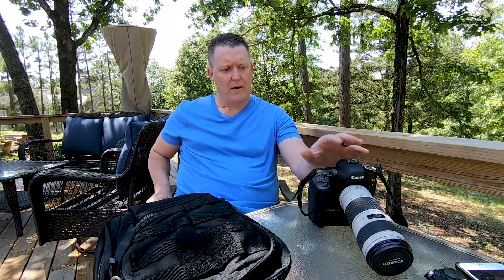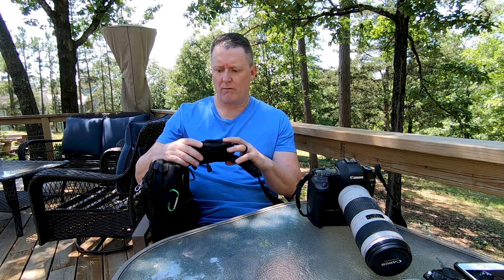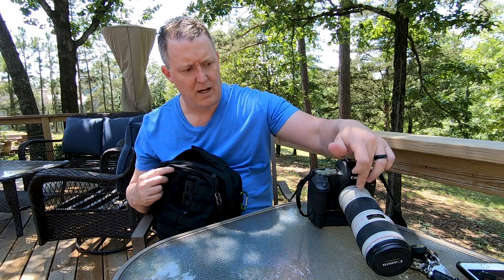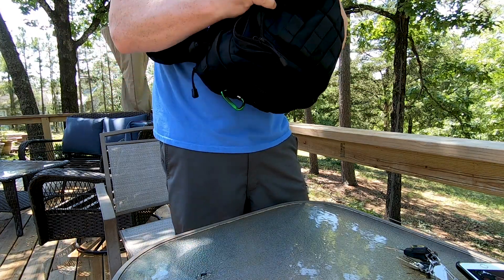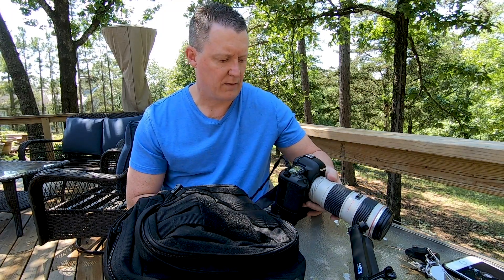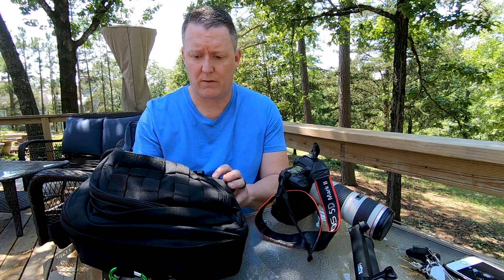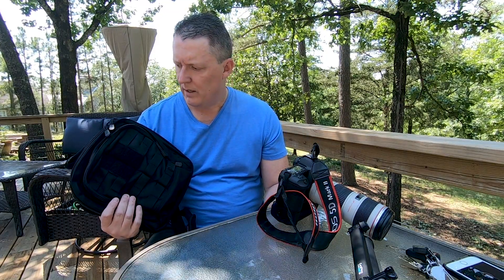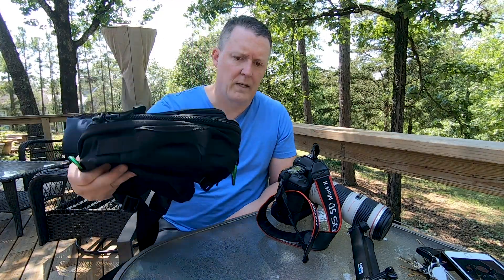The 5.11 Tactical Camera Bag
On a recent to trip to Rome Italy I used a 5.11 Moab 6 Sling Pack as my camera and GoPro bag, this is my review of the bag and a demo of how my gear fit inside. #5.11 camerabag #5.11TacticalCameraBag

RUSH MOAB™ 6 Sling Pack 11L
Details

Part of the RUSH Backpack series, the MOAB is a fully ambidextrous, high-performance sling pack loaded with tactical CCW utility. Featuring a covert pocket at the rear sized for a sidearm, a coms pocket at the shoulder, fleece-lined sunglasses pocket, a pocket built for a 1.5 liter hydration bladder, an admin panel , an  interior compartment perfectly sized for a tablet and accessories, the MOAB is ideal for everyday and operational needs

Dimensions

Main Compartment - 10.5” H x 9” L x 5” D
Front pocket - 9.5” H x 8” L x 2” D
Hydration pocket -18” x 12.5”
Total Capacity - 671 cubic inch / 11 liter

Nite Ize KeyRack Locker

LOCKING S-BINERS, SECURE WITH A SIMPLE TWIST - The colorful polycarbonate S-Biner MicroLocks each securely hold the gates lock in place with a simple twist of the center lever

GEAR

CAMERAS

DSLR Camera (Canon 5D mark II)
Static Shots (GoPro Hero 4 Black)
4K Video (iPhone 7 Plus)
GoPro Power

EDITING SOFTWARE

Adobe CC Photography Plan
Adobe Premiere

LENSES
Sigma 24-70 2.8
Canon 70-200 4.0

TRIPOD
Joby ( LOVE this thing!!)